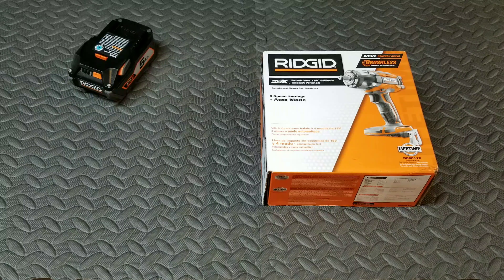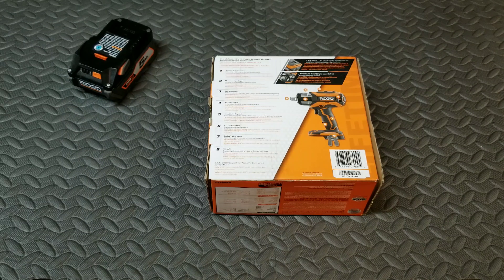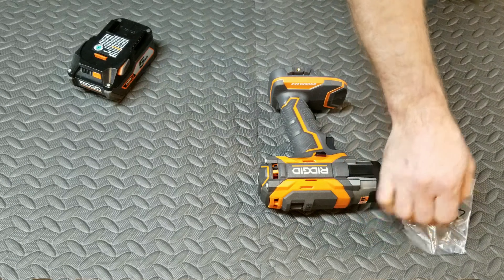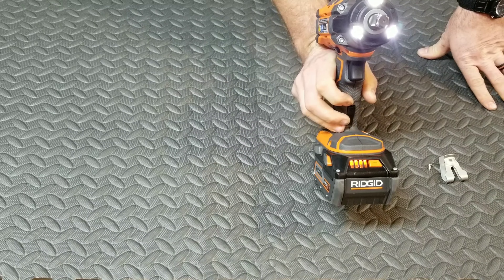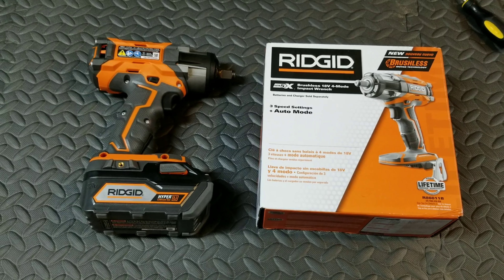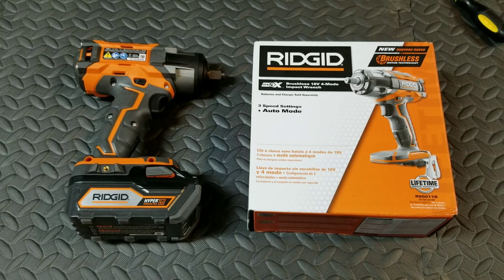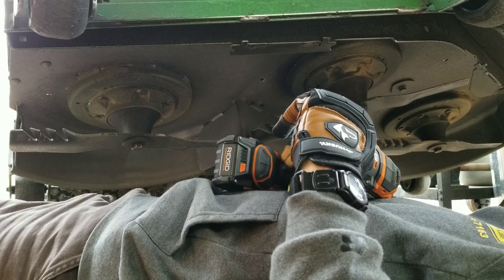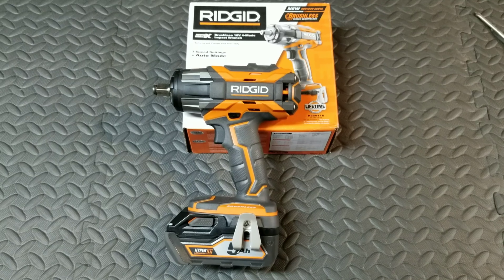RIDGID 1/2" Impact Unboxing/Review And Testing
RIDGID 1/2'', 18V, Gen. 5X, Impact Wrench. Unboxing, review, and testing.